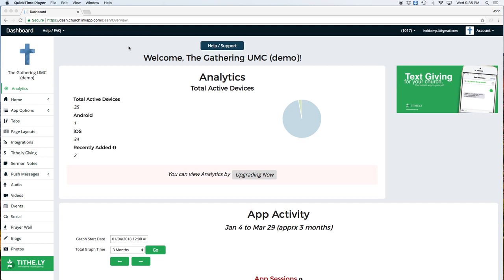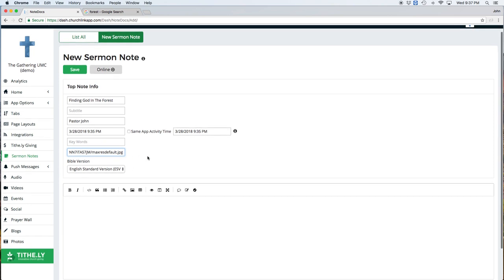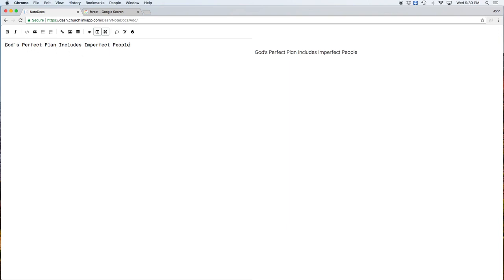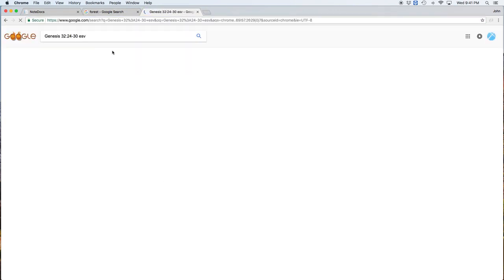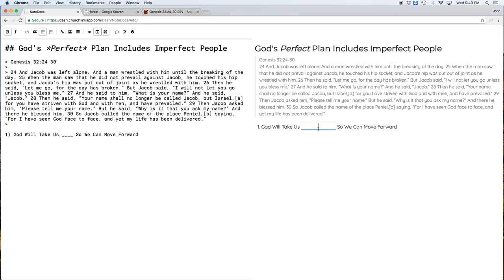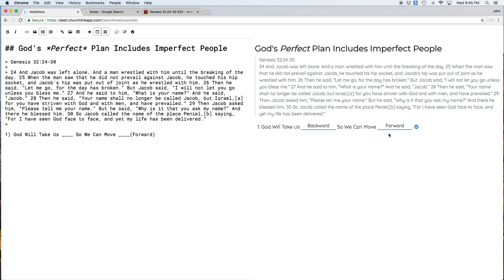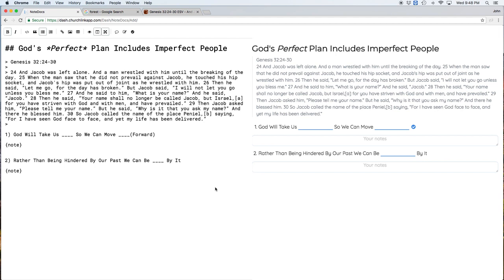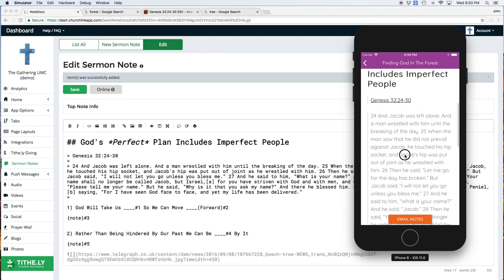Tithely Tutorial | Church App Notes Feature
With tools like text and email messaging, custom church apps and websites, church management software, digital giving, and so much more… it’s no wonder over 37,000 churches in 50 countries trust Tithely to help run their church.